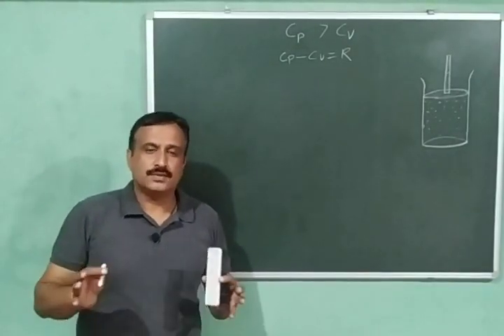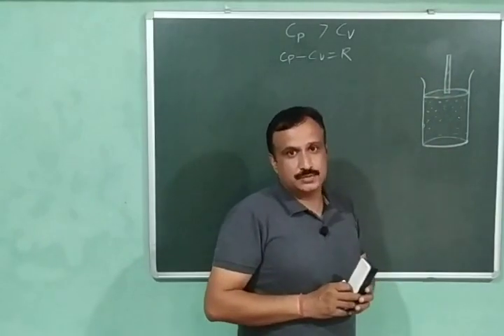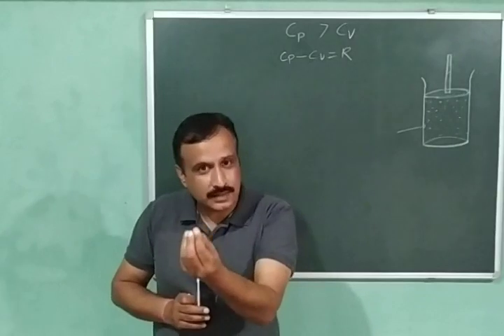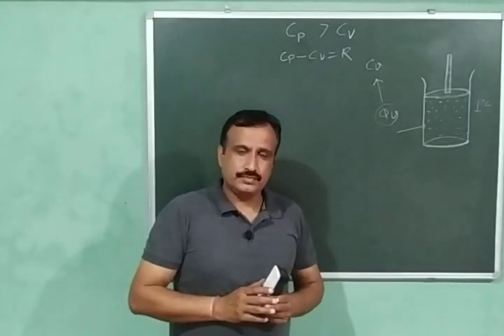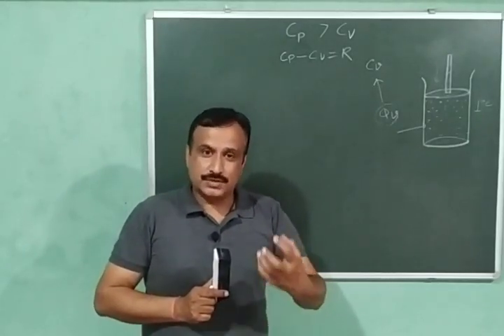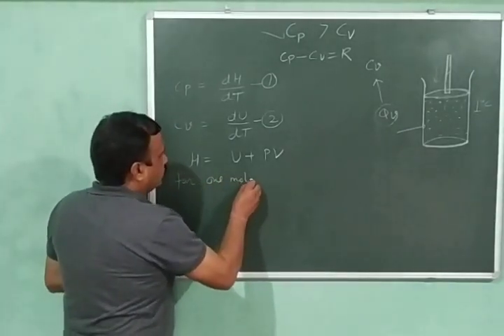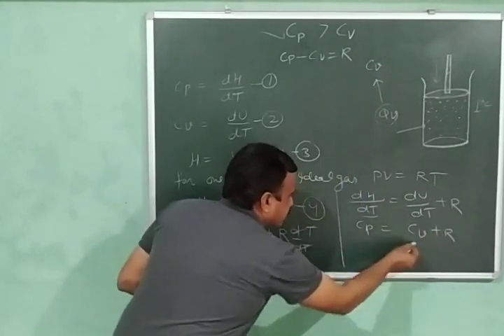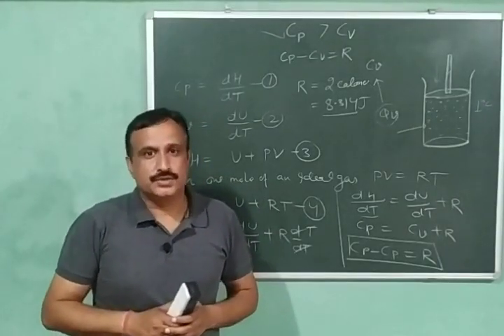Heat capacity at constant pressure is more than heat capacity at constant volume.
In this video it is explained that the heat capacity at constant pressure is more than heat capacity at constant volume because the heat given to the system at constant volume is used to increase the internal energy or to increase the temperature whereas the heat given to the system at constant pressure is used to increase internal energy as well as to do work.